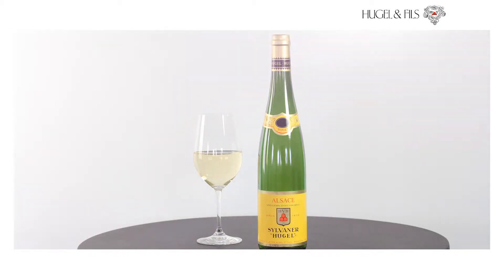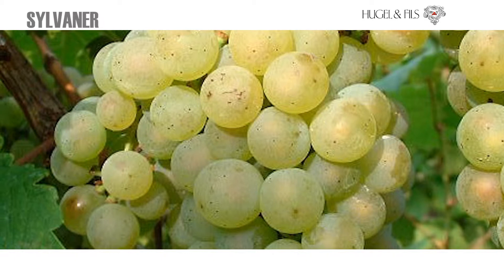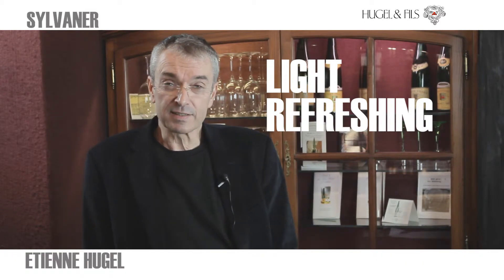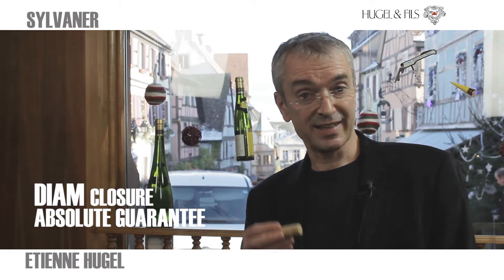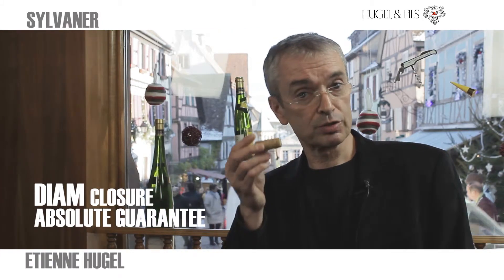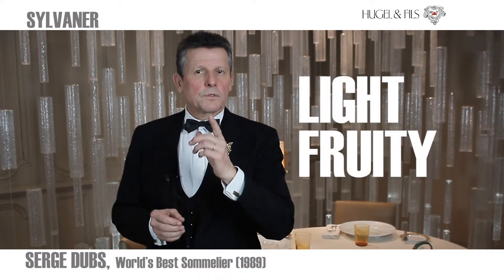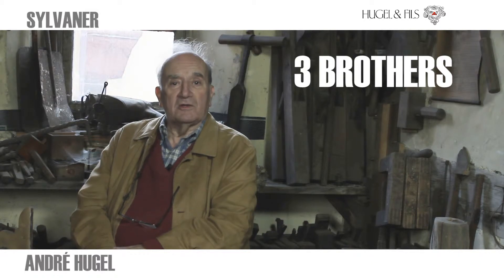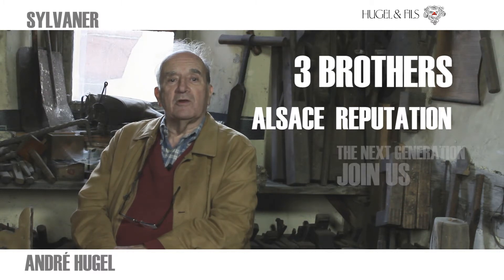sylvaner GB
A dry white wine with firm regional character, fresh and agreeably easy to drink, particularly when young. At its best with all light, uncomplicated meals.